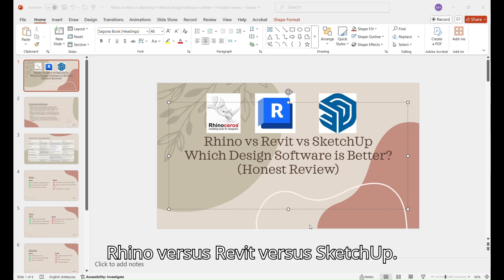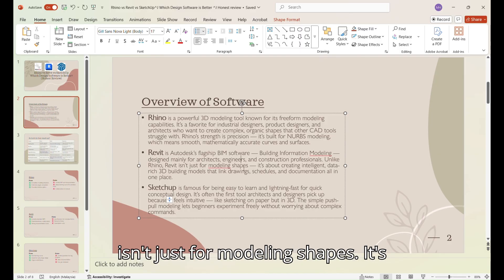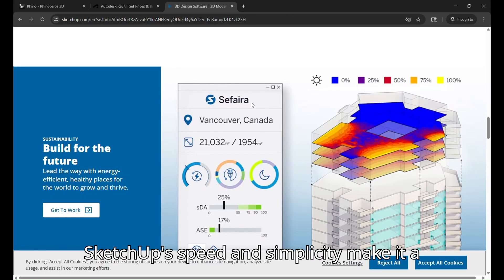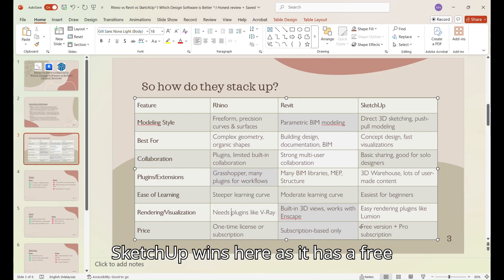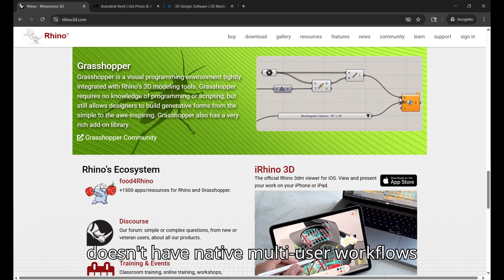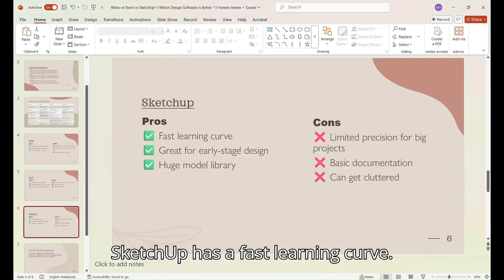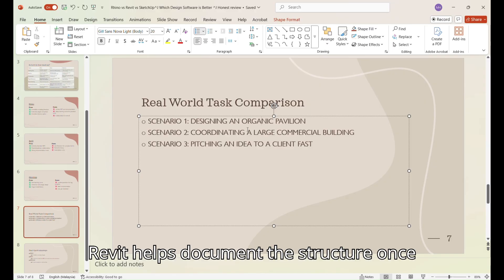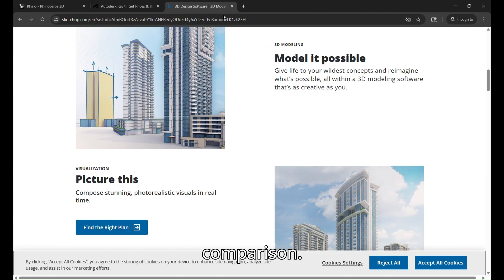Rhino Vs Revit Vs SketchUp | Which Design Software Is Better? (Honest Review)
📱 In this video, I’ll walk you through Rhino Vs Revit Vs SketchUp | Which Design Software Is Better? (Honest Review)

🔮 Crystal Academy: Making Trading Crystal Clear!
Daily live trading, expert webinars, exclusive Q&As & a supportive community — for all skill levels.

Timestamps
0:00 Intro
0:20 Overview
2:48 Feature Comparison
4:08 Pros & Cons
7:48 Real World Scenarios
8:40 Final Verdict
9:05 Outro